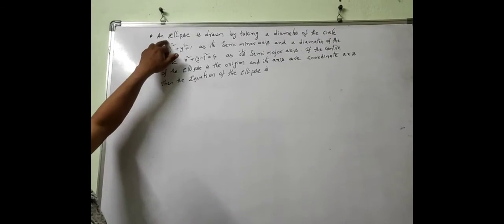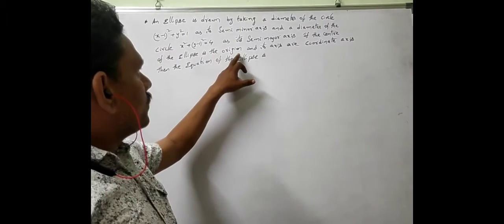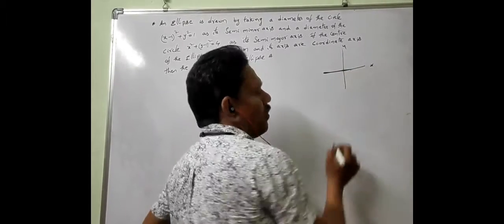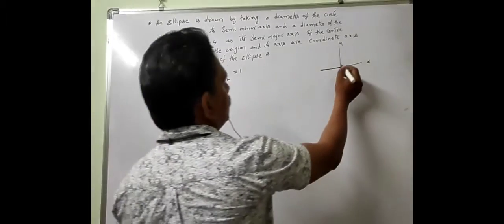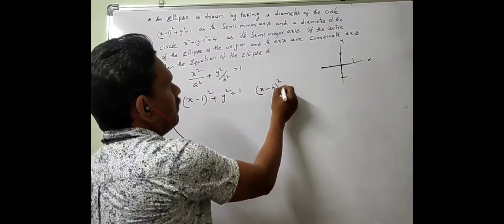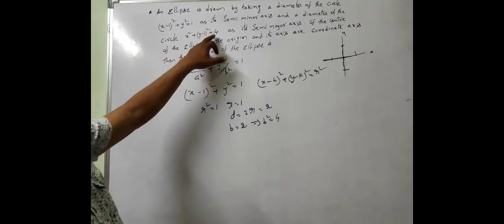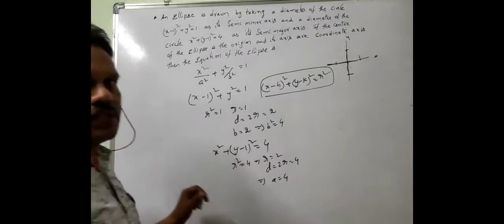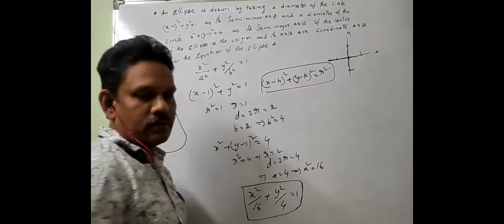jee mains/advanced. problems in ellipse by M S R